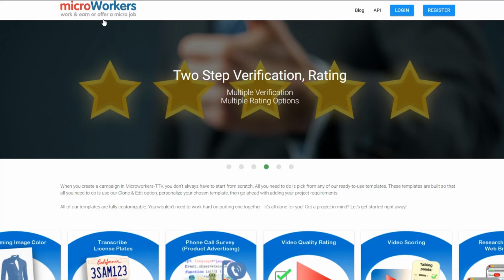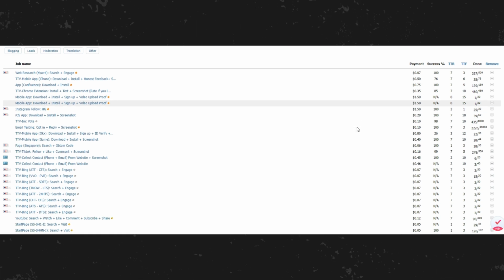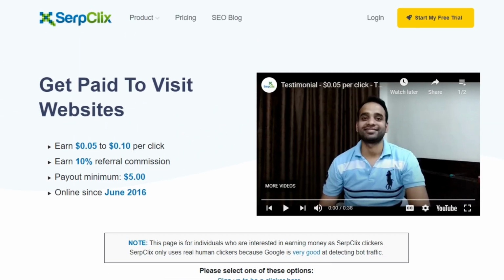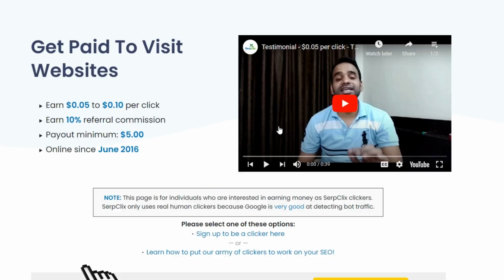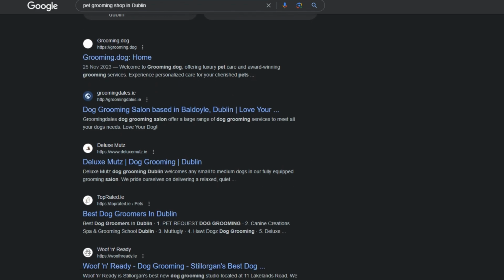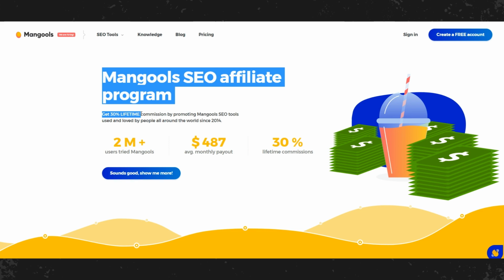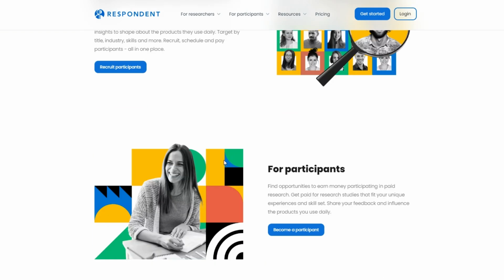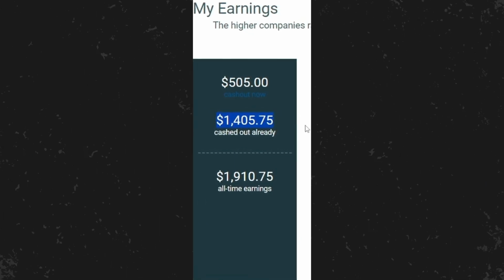Earn $900/Day with Google Search In 5 EASY Ways | Make Money Online 2024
Explore the top 5 methods for earning money online in 2024 through Google Search in this video, with the potential to make up to $900 per day. I'll guide you through each approach, offering step-by-step instructions, valuable insights, and tips to optimize your online income using the capabilities of Google. Join me in the video as we delve into these effective methods that have the potential to significantly increase your daily earnings to $900!

Timestamp:
00:00 Intro
00:20 Method 1
02:03 Method 2
03:53 Method 3
05:50 Method 4
06:35 Method 5
07:50 Outro

Links Mentioned:
Microworkers.com
Serpclix.com
Mangools.com
Respondent.io
Mindsumo.com

All I ask for my Christmas are likes, comments and subscribes :)
Best part, you can gift it all for FREE as we speak! :D
Merry Christmas to all of you and your loved ones! 🎁🎄

LEGAL: Any statements regarding earnings or income are expressions of potential and aspiration. There is no assurance that you will achieve similar results or any results at all. Your success is contingent upon factors such as your work ethic and experience. Like any business endeavor, there are inherent risks. I am not a financial advisor, and the content of this video should not be construed as legal advice.